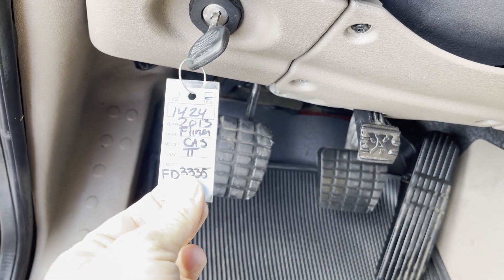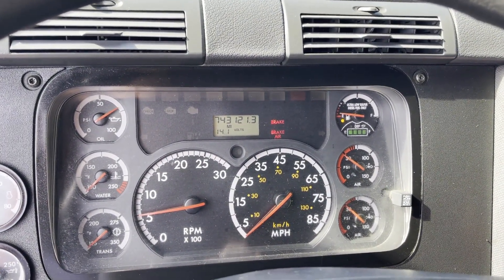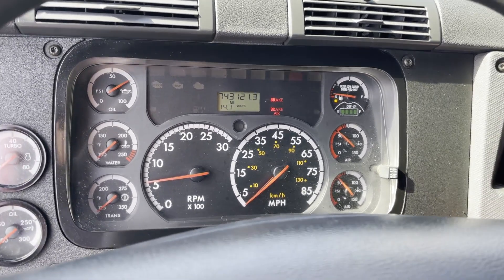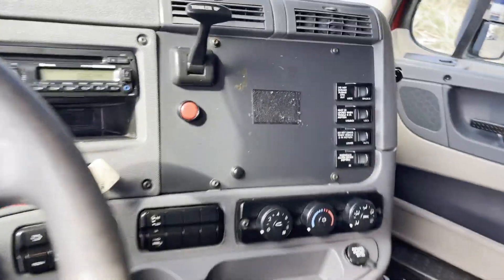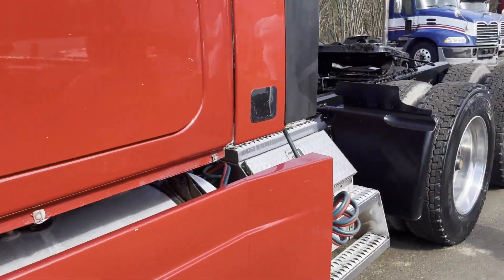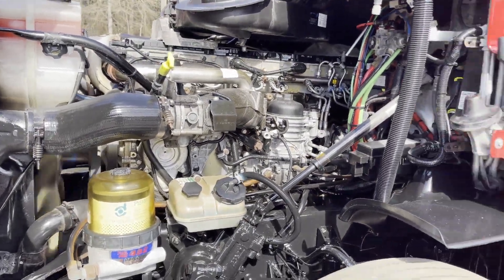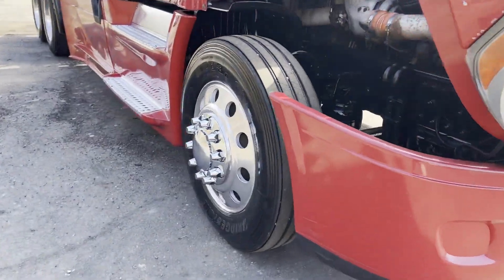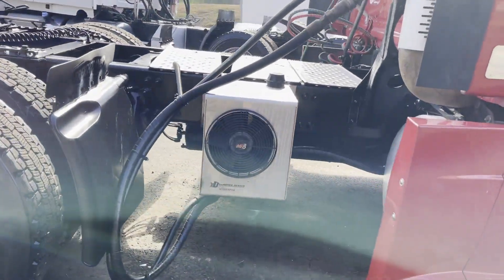2013 FREIGHTLINER CASCADIA 125 For Sale